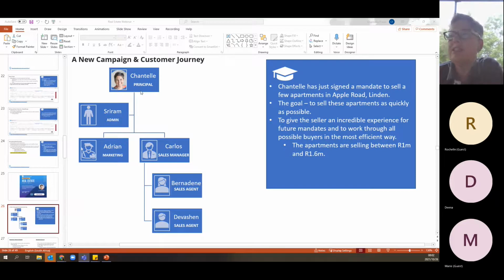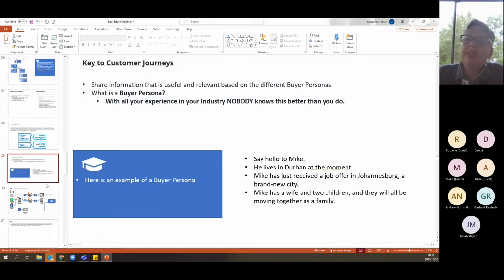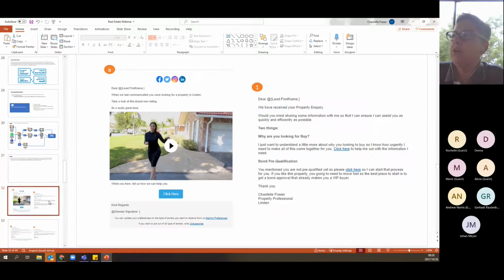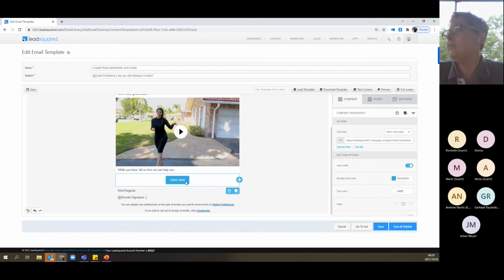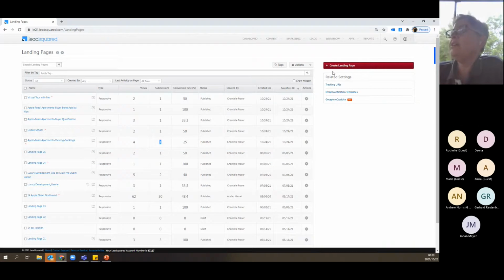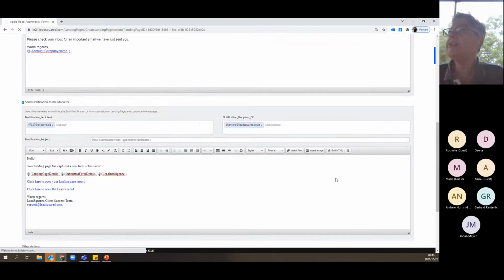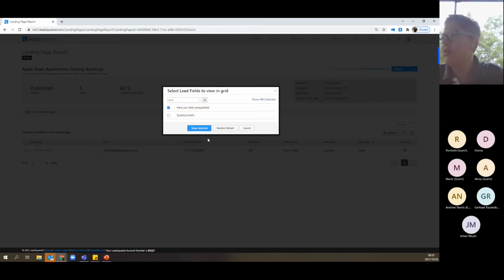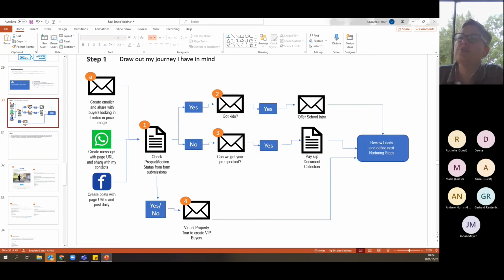Real Estate Webinar for Real Estate Part 3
This webinar will show LeadSquared Administrators and Marketers how to create and setup customer journeys to help nurture your leads and generate new leads using LeadSquared.
This session will also cover showing you how to create all your sales content in one place for easy access for Sales Agents. This means Sales Agents can save hours of time by using pre-created sales material.